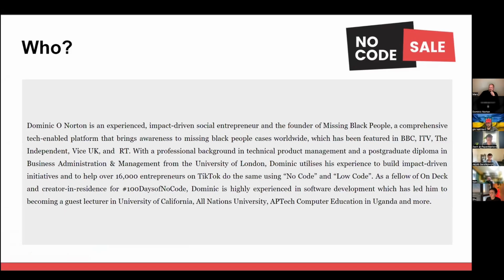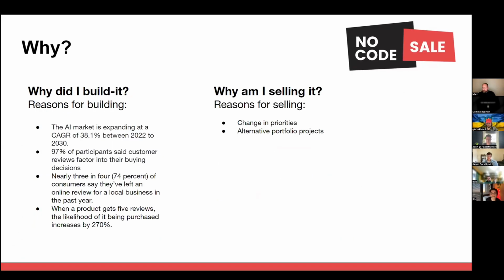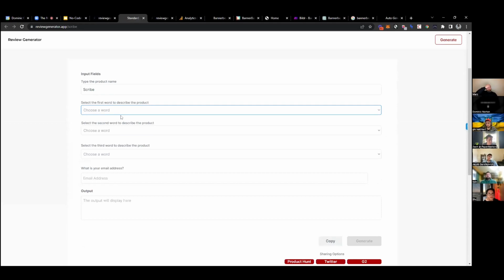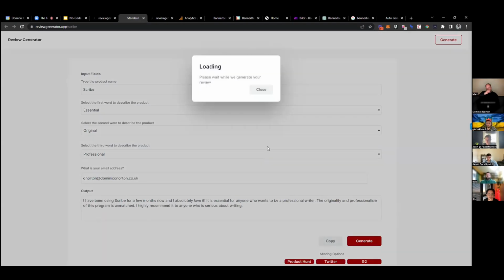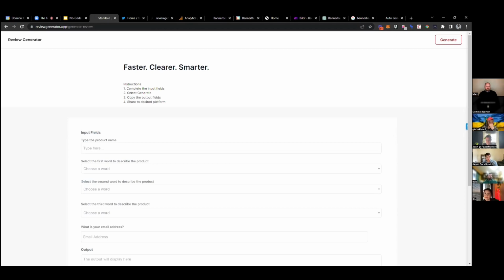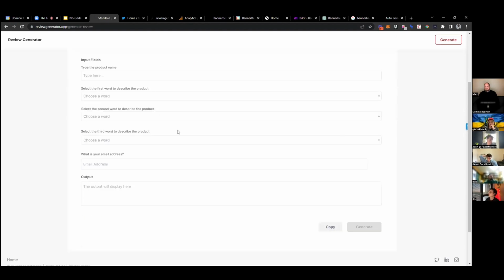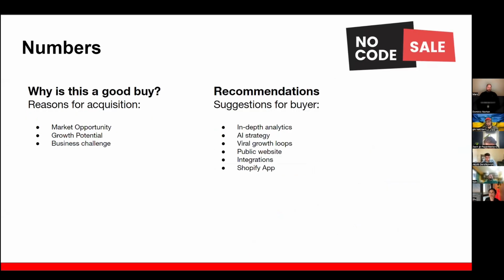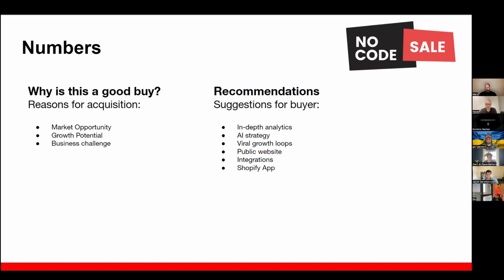Review Generator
Dominic Norton is a creative No-Coder tinkering with AI for a long time already. One of his first builds was Review Generator, a product with a lot of (e-commerce) opportunties.